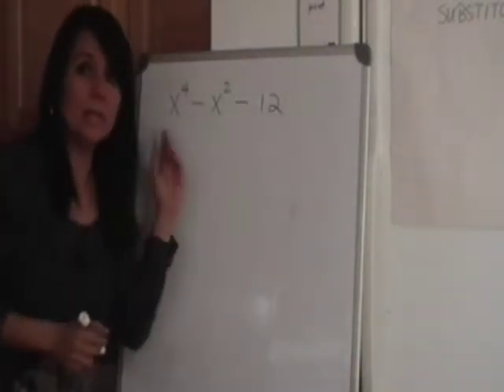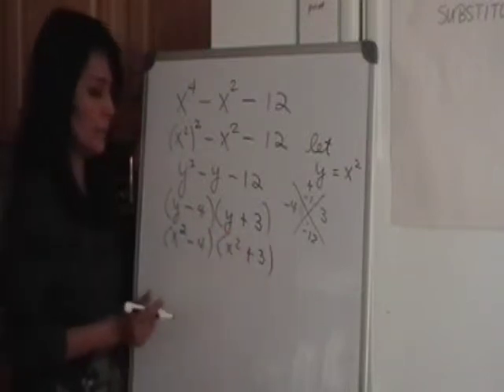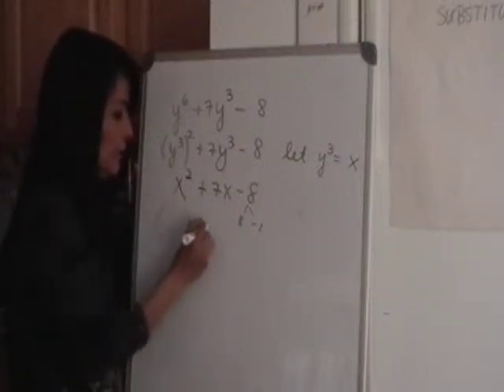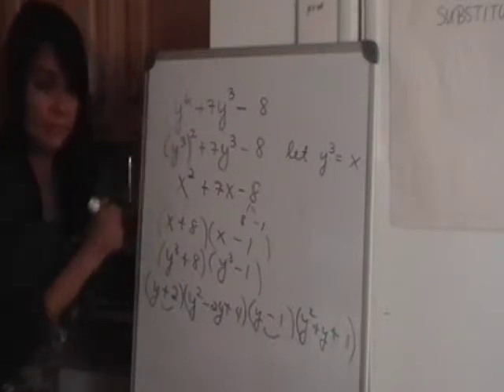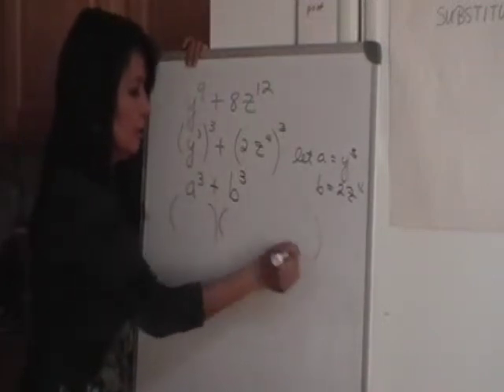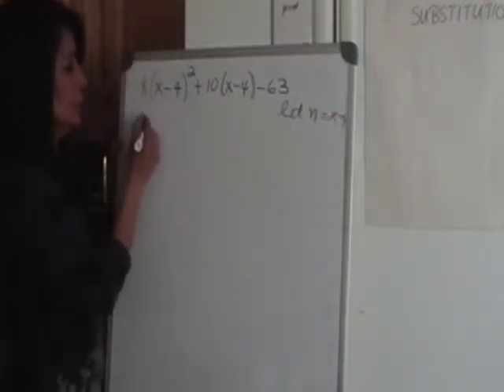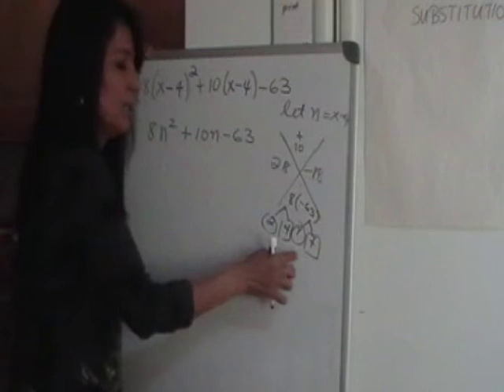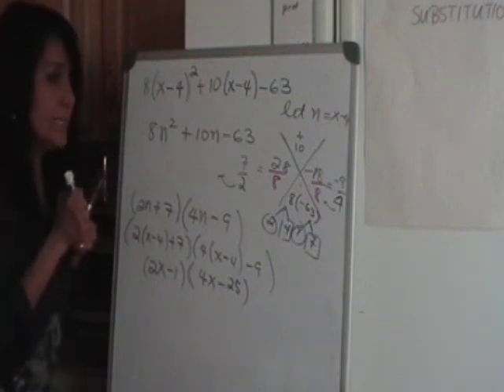Factoring by Substitution